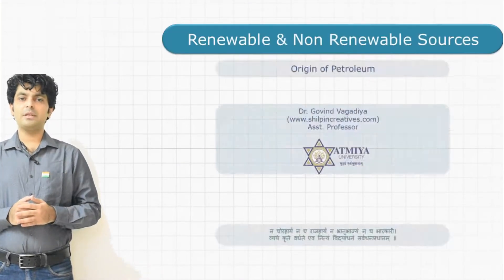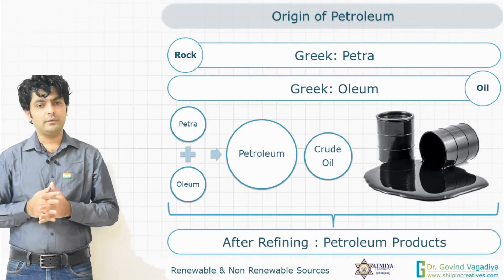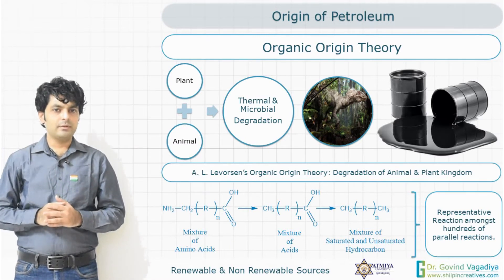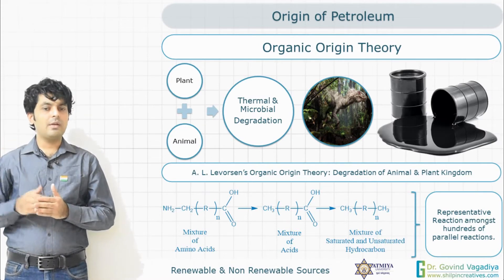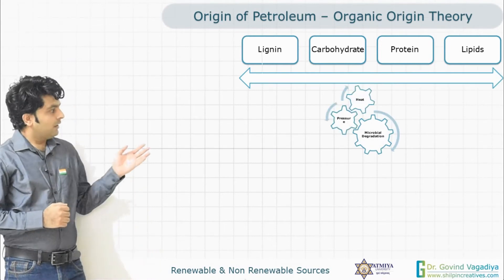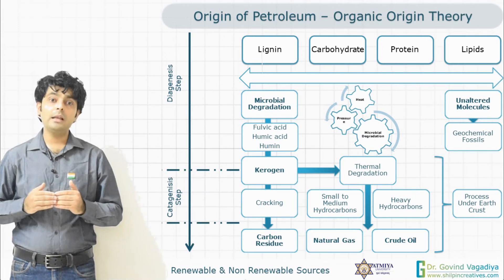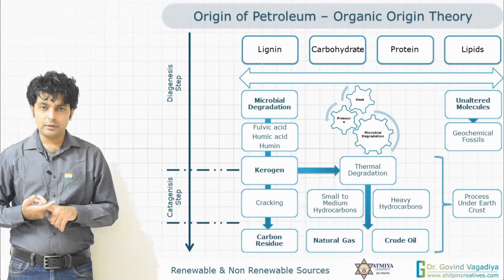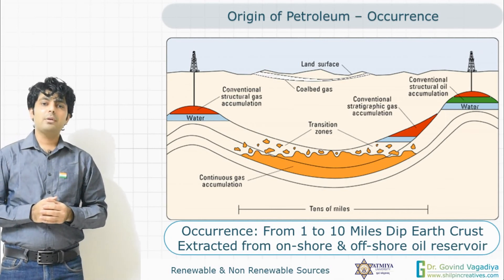Origin of Petroleum Dr Govind Vagadiya Atmiya University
Shilpin Creatives Video Lecture Series